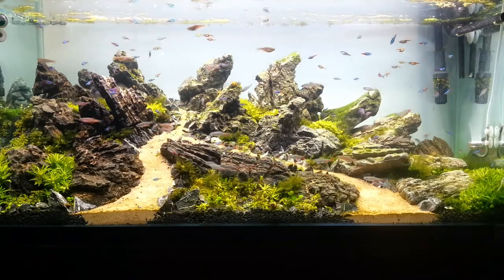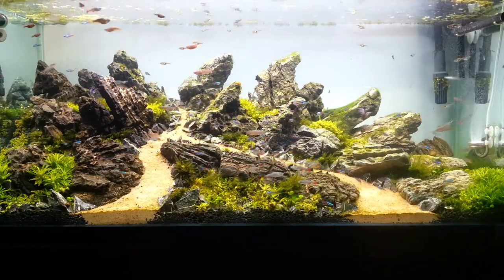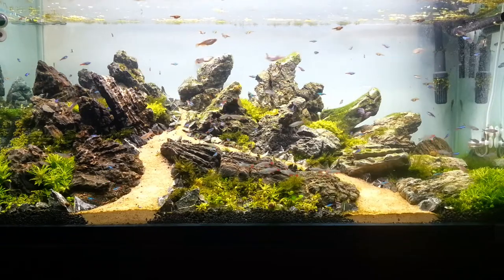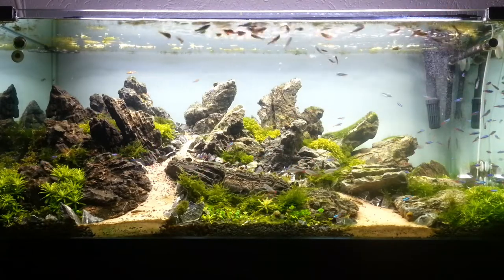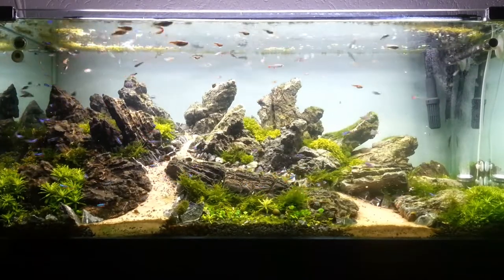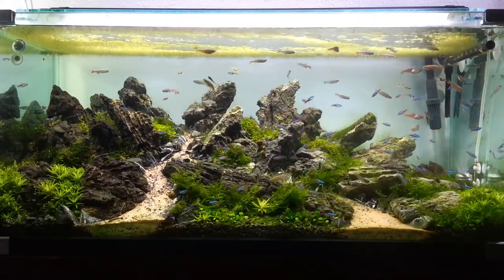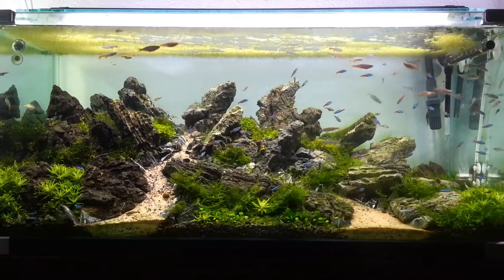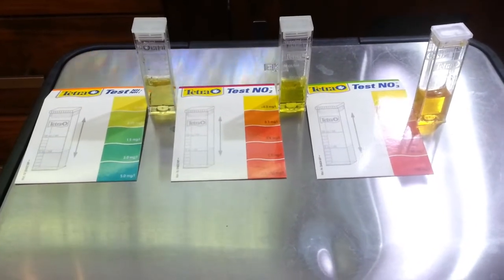BIG Aquascape *Update* week 3/4/5/6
Fish:
10 Otocinclus vittatus
10 Aphyocharax anisitsi (Bloodfin tetra)
20 Trigonostigma hengeli (rasbora hengeli)

10 Danio albolineatus (pearl danio)
60 Paracheirodon innesi (neon tetra)
10 Petitella georgiae (small rummynose tetra)

50 Neocaridina super red cherry shrimp
20 Clithon sp. (mini horned nerite snails)
6 Caridina gracilirostris (rednose/pinokkio shrimp)

Hardware:
Aquarium size: 100x45x45 cm 200 liter (50 gallon)
Pump: Eheim pro+ 4  350T
Co2: planted box
Lights: 2x Aquatlantis 89cm freshwater

Hardscape:
Rocks: Mix of ryuoh, seiryu and frodo stones
Substrate: 8-16mm lavarocks covered in 1-3mm gravel

Plants:
Front: Pogostemon helferi, Micranthemum tweediei (monte carlo), Marsilea hirsuta, Xmas moss, Queen moss.
Mid: Hemianthus callitrichoides (cuba), Javamoss.
Back: Hemianthus callitrichoides (cuba), Riccia fluitans, Queen moss.

Feel free to post any questions in the comments.